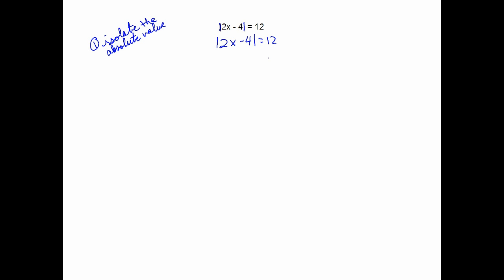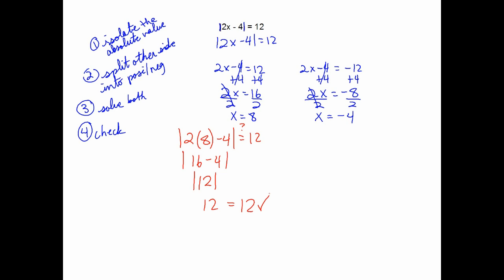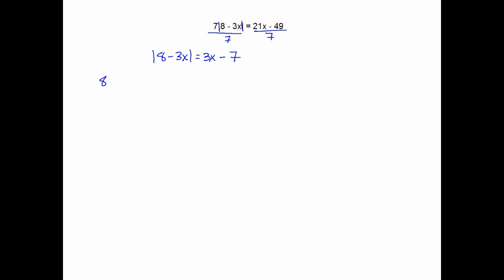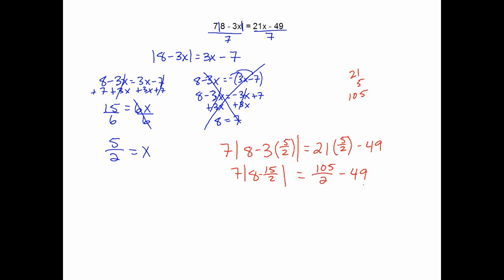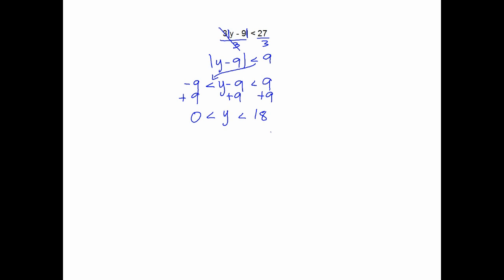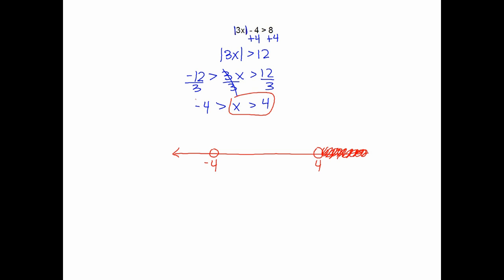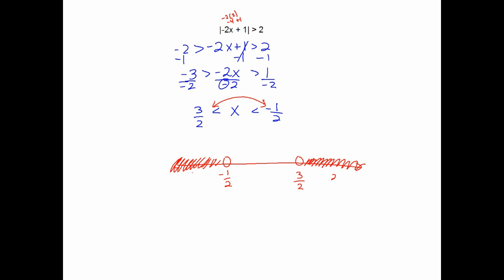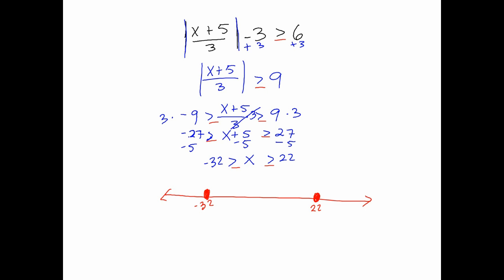Solving Absolute Value Equations/Inequalities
Learn how to solve absolute value equations and inequalities.